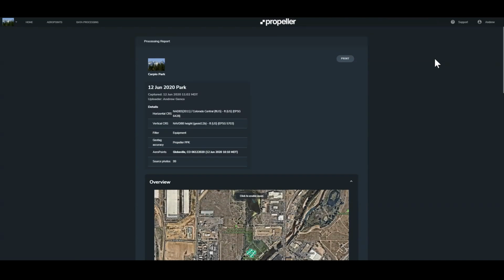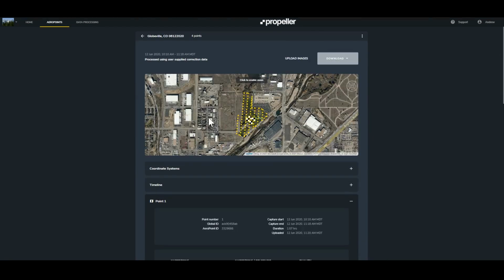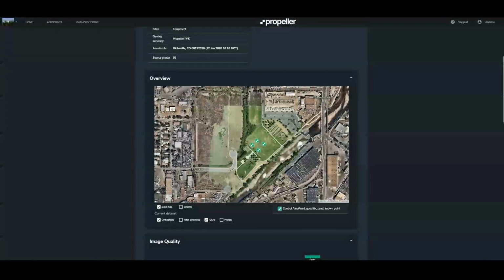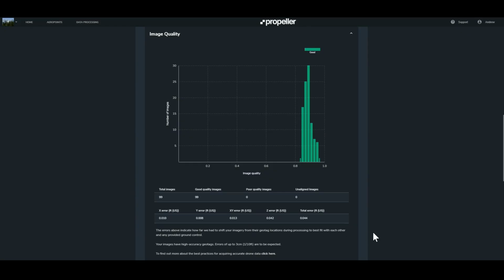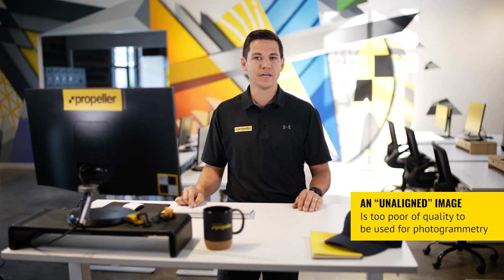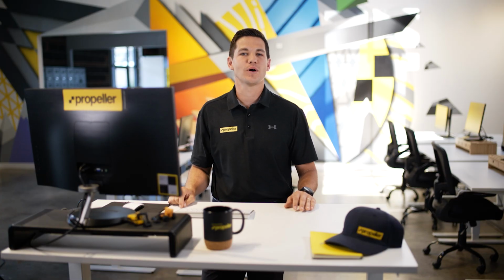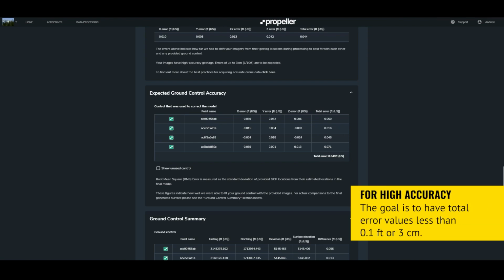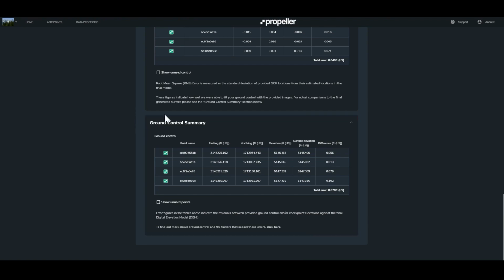Site analysis & measurement tools: Understanding the Processing Report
The Propeller Processing Report is the analytical foundation for your project. It transforms complex site captures into a clear, high-precision record of truth, empowering your team to make strategic decisions with total confidence.

00:00 Introduction
00:58 Overview
01:41 Dataset details
02:17 Overview map
03:05 Image quality
04:32 Expected ground control accuracy
05:22 Ground control summary